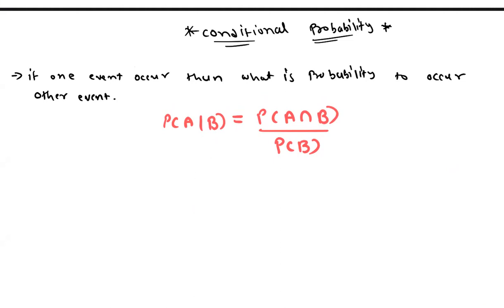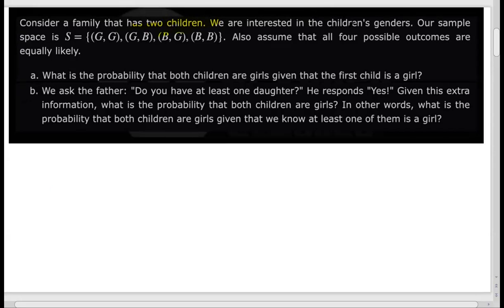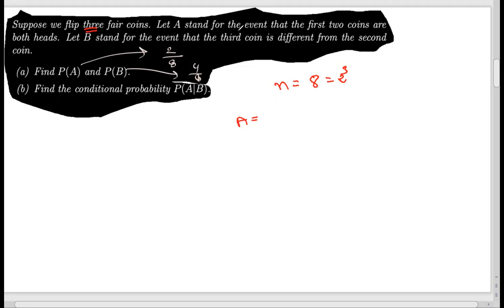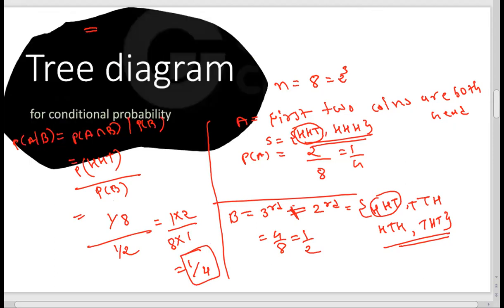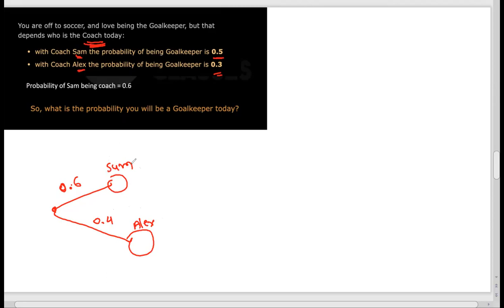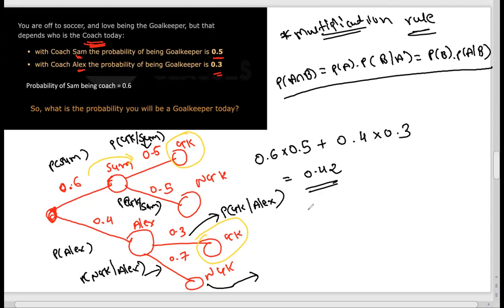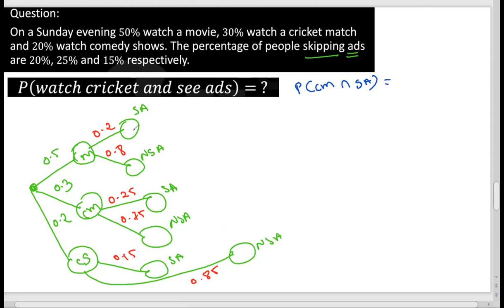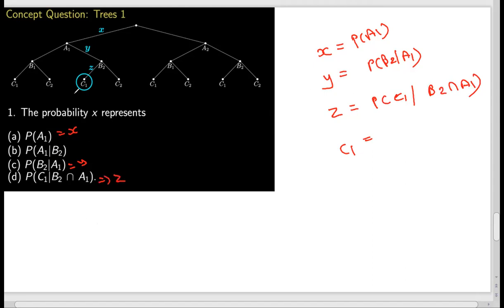Question On Conditional Probability || Lec :- 4